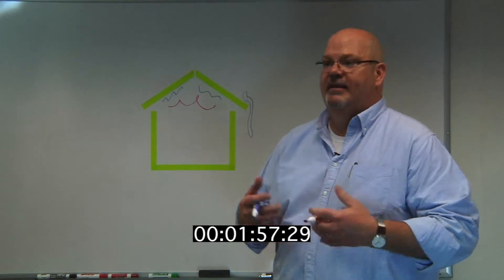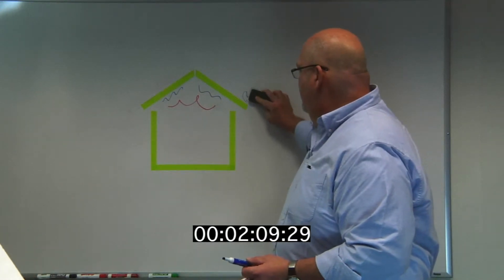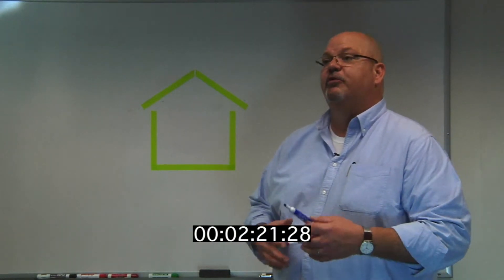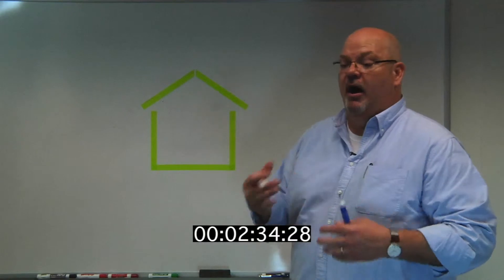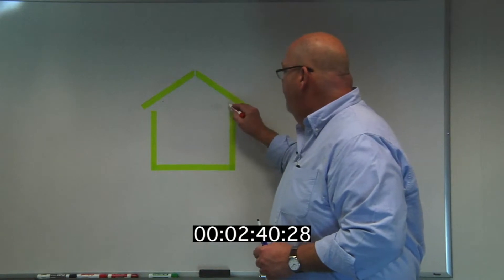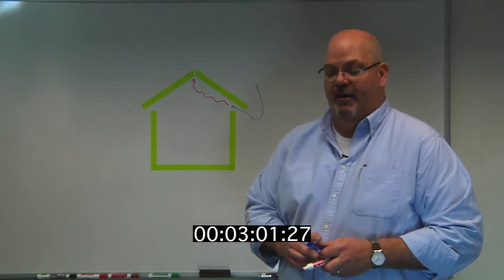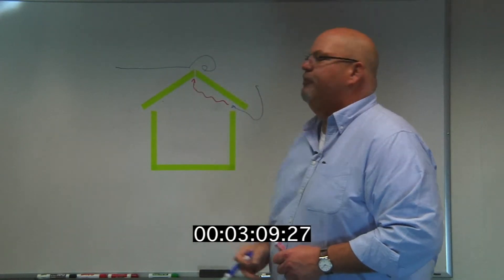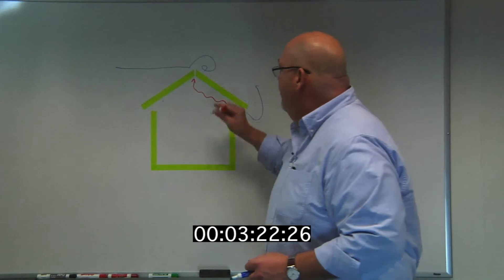main file - straight on lucas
lucas looking straight on. use this one for your base file.